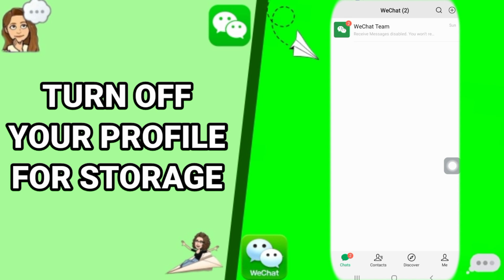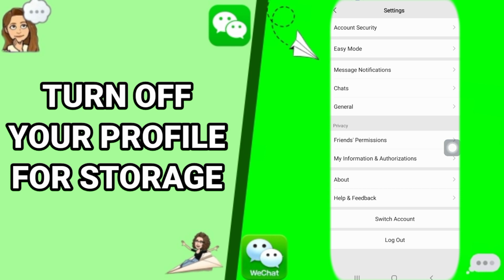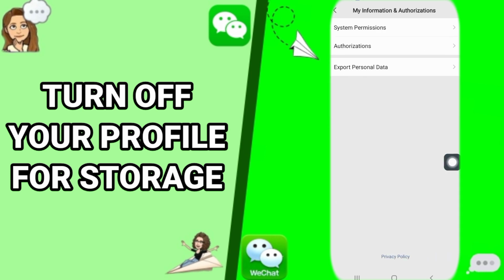How To Turn Off Your Profile For Storage On WeChat App